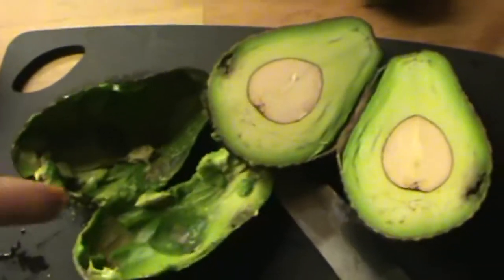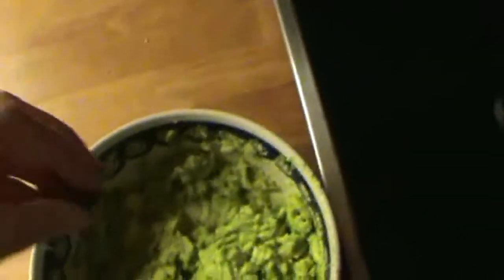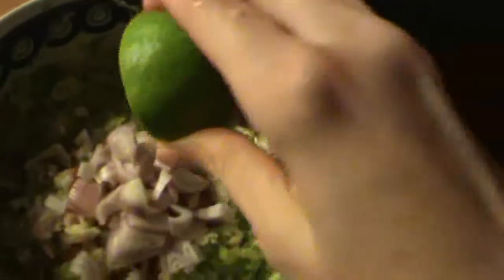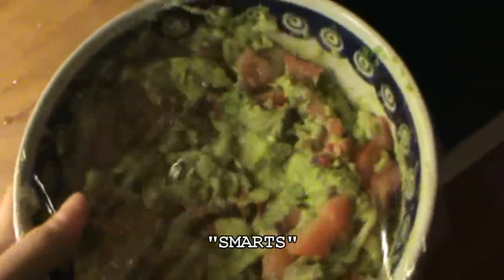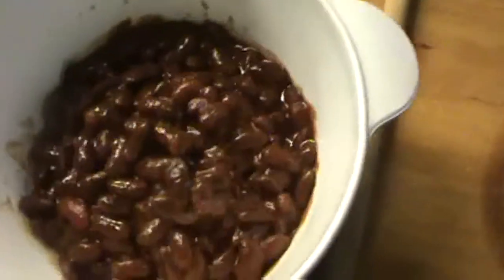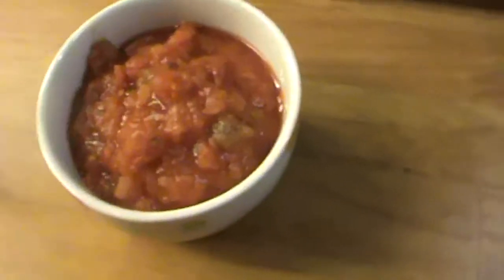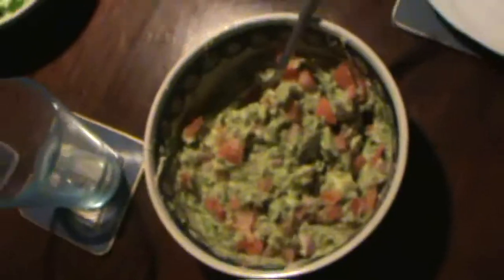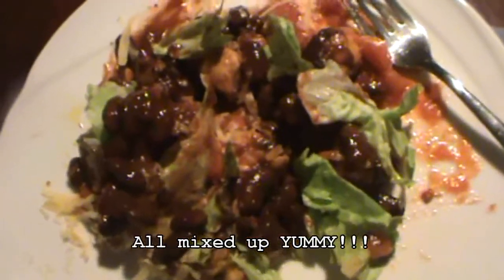Fajitas with Homemade Guacamole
Tonight it was something simple...MEXICAN Fajita's! Well it's pretty Americanized but still it's good!